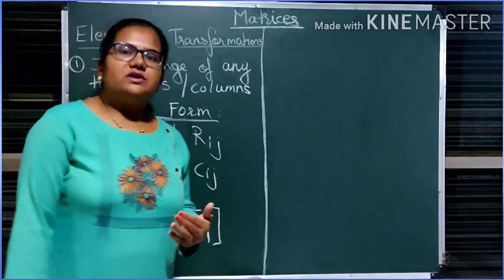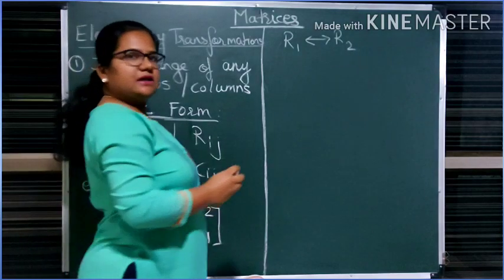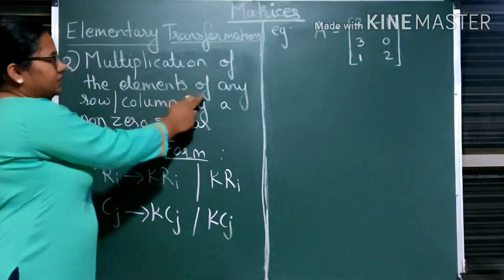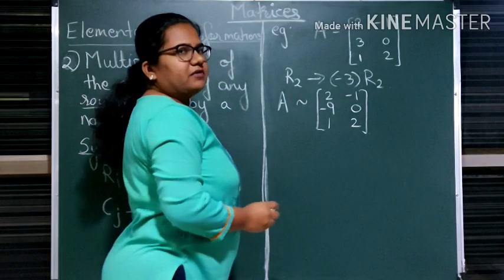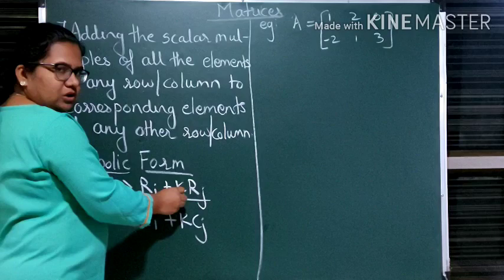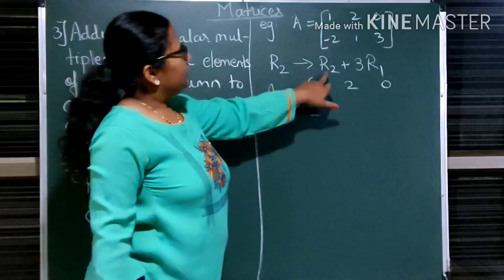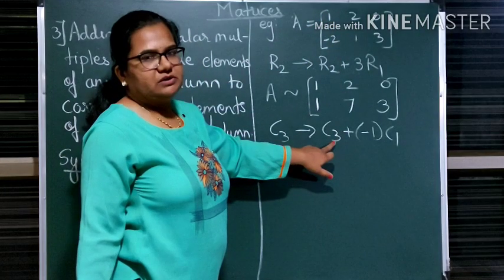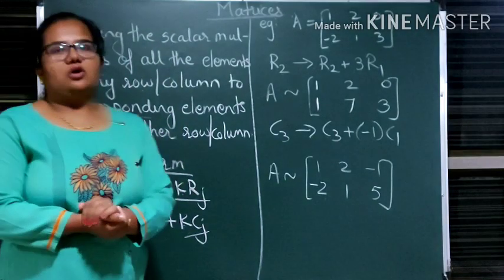ELEMENTARY TRANSFORMATIONS IN MATRICES